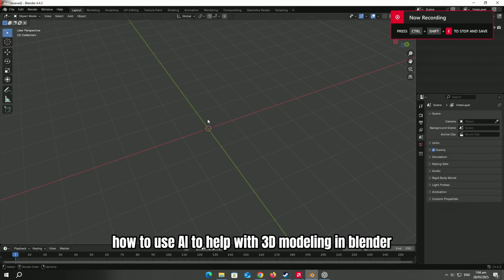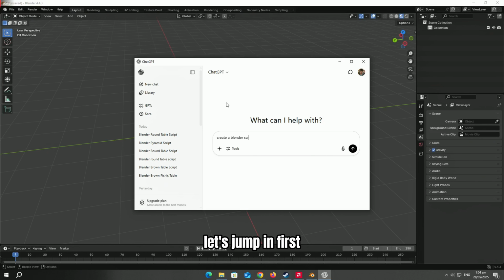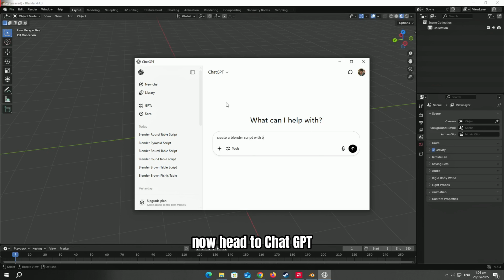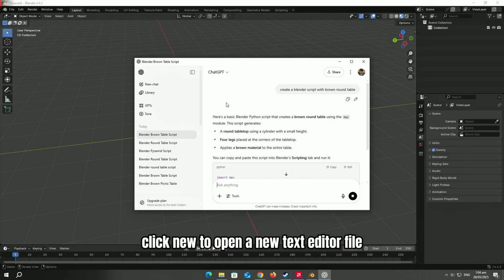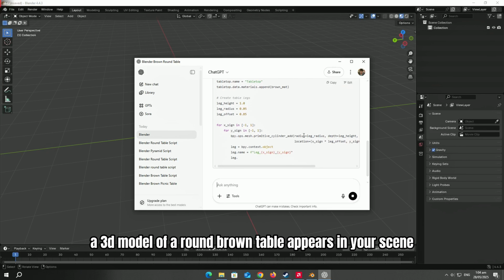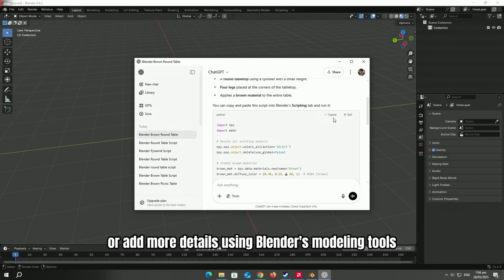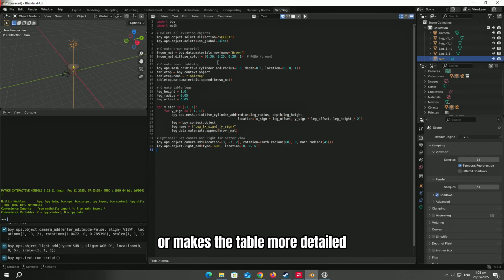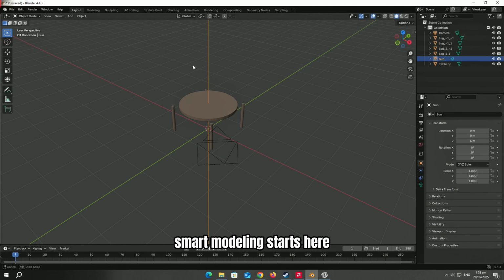How to Use AI to Help with 3D Modeling in Blender – Simple Guide (2025)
Unlock the power of AI tools for 3D modeling in Blender! In this 2025 beginner-friendly guide, you'll learn how to speed up your workflow, enhance creativity, and use AI to generate or refine 3D models with ease.